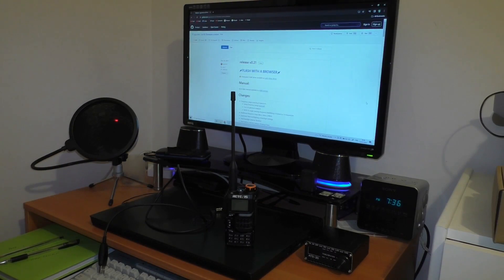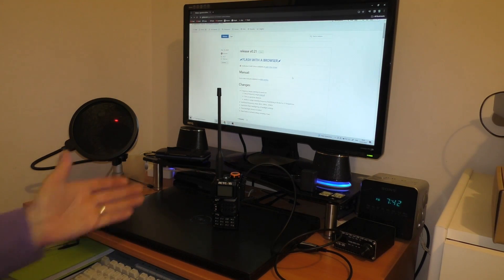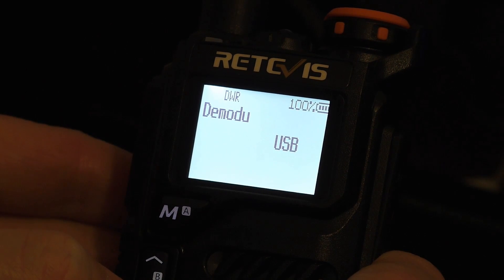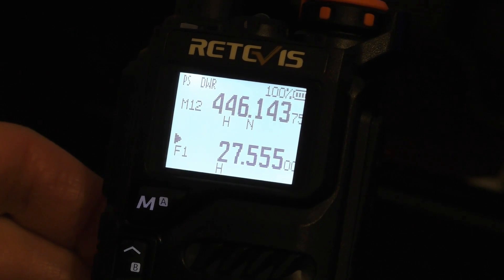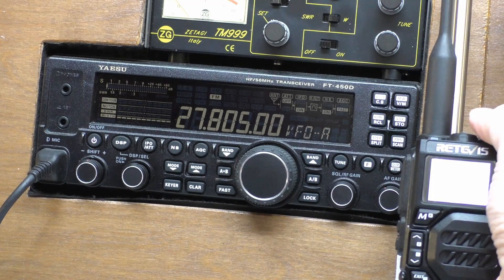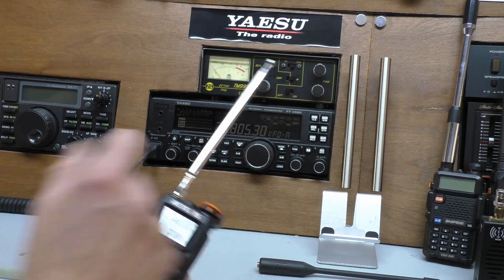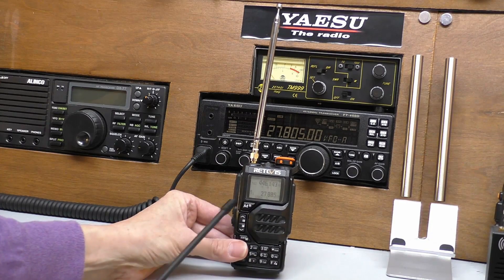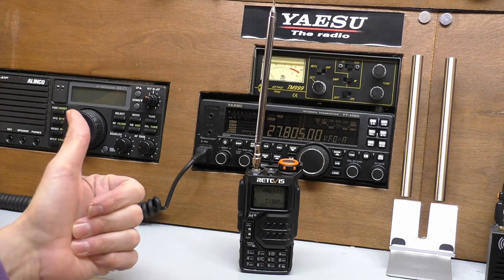How to load EGZUMER on Retevis RA-79. (Quansheng)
Installing EGZUMER v0.21 on a Retevis RA-79 (Quansheng UV-K5) for the first time.  Including basic on air testing FM AM USB.

 Retevis RA-79 (Quansheng UV-K5).
Retevis Amazon program cable.